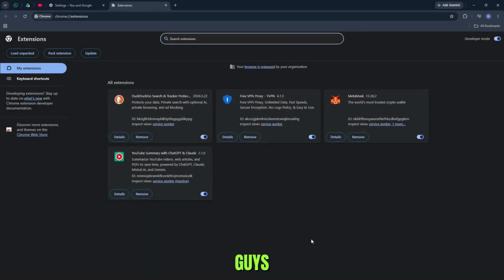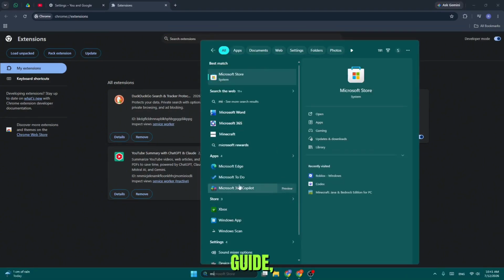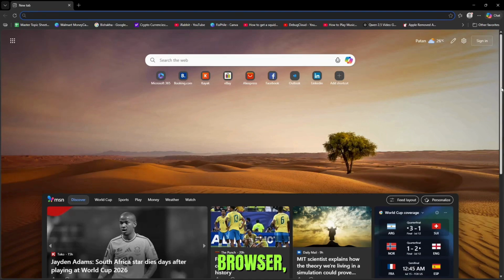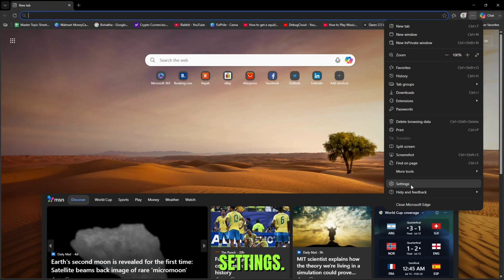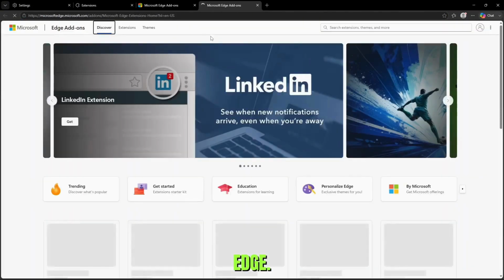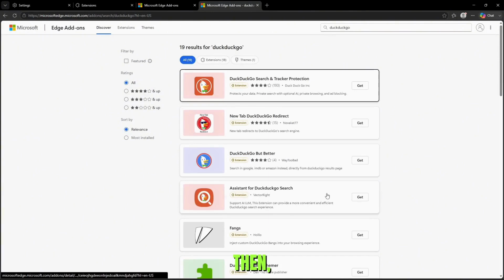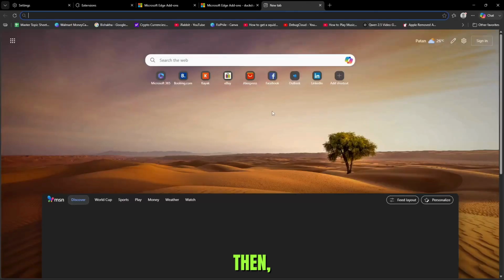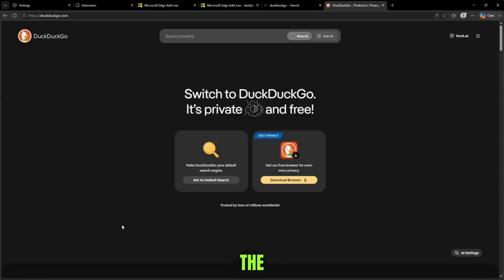How To Add the DuckDuckGo Extension to Your Browser (2026) | Install DuckDuckGo Privacy Extension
In this video, you'll learn how to add the DuckDuckGo extension to your browser. If you want extra privacy protection while browsing, this step-by-step guide will show you how to install the official DuckDuckGo Privacy Essentials extension.

First, we'll show you how to open your browser's extension store. Then, you'll learn how to search for the DuckDuckGo extension, install it, enable it, and start using its privacy features.

This method works on Chrome, Microsoft Edge, Firefox, and other supported desktop browsers in 2026.

Timestamps

0:00 – Introduction
0:10 – Open Your Browser's Extension Store
0:28 – Search for DuckDuckGo Privacy Essentials
0:48 – Install the Extension
1:18 – Enable & Start Using It
1:44 – Ending

Quick Tip: Install only the official DuckDuckGo Privacy Essentials extension to ensure you receive the latest privacy and security updates.